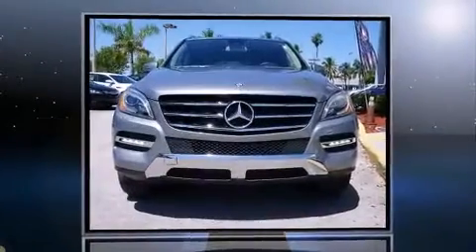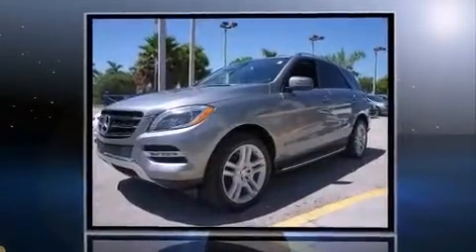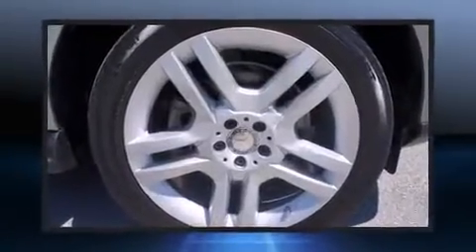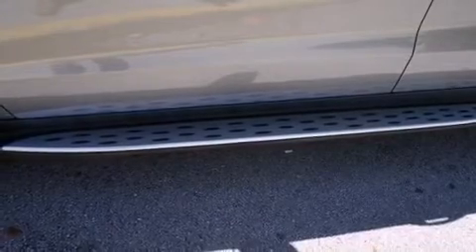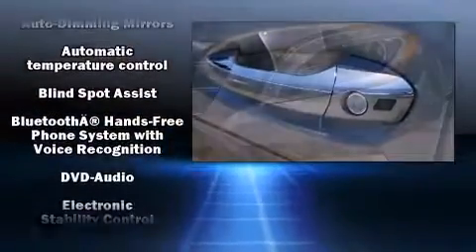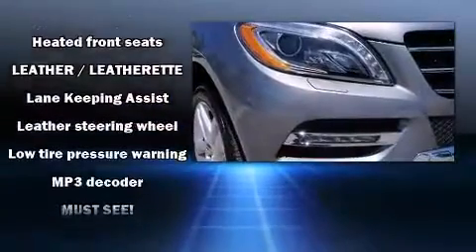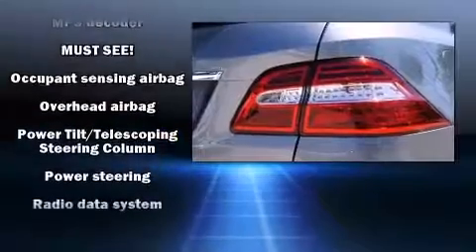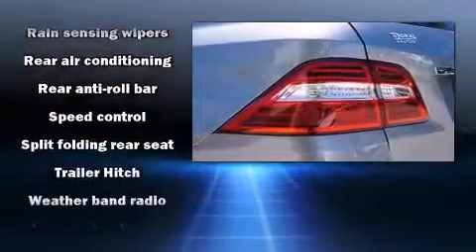2013 Mercedes-Benz M-Class ML350 4MATIC in Doral, FL 33172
DORAL HYUNDAI
10285 NW 12th Street

Come test drive this 2013 Mercedes-Benz M-Class. With fewer than 15,000 miles on the odometer, this 4 door sport utility vehicle prioritizes comfort, safety and convenience. All of the premium features expected of a Mercedes-Benz are offered, including: a built-in garage door transmitter, a power seat, air conditioning, tilt steering wheel, a power liftgate, skid plates, and more. For drivers who enjoy the natural environment, a power moon roof allows an infusion of fresh air. Mercedes-Benz ensures the safety and security of its passengers with equipment such as: head curtain airbags, front and rear SIDE impact airbags, traction control, brake assist, anti-whiplash front head restraints, a security system, an emergency communication system, and 4 wheel disc brakes with ABS. You'll never lose visibility with rain sensing wipers, which activate automatically when the drops start to fall. It also arrives with a Carfax history report, providing you peace of mind with detailed information. Our experienced sales staff is eager to share its knowledge and enthusiasm with you. We'd be happy to answer any questions that you may have. We are here to help you.